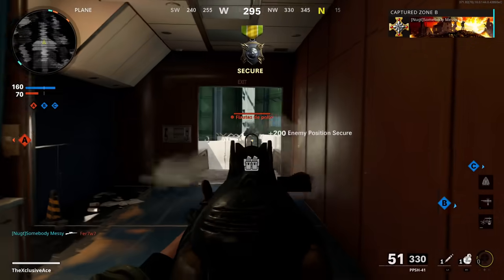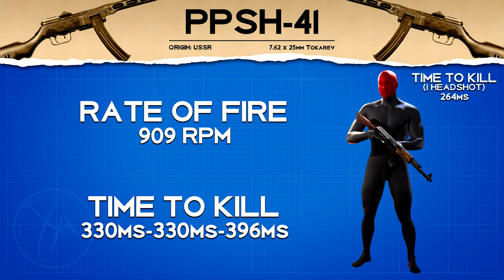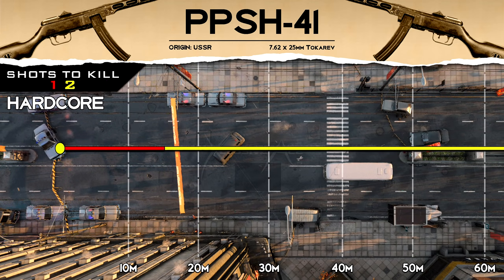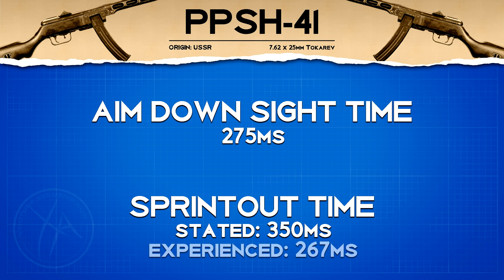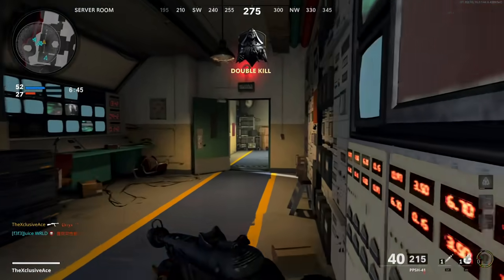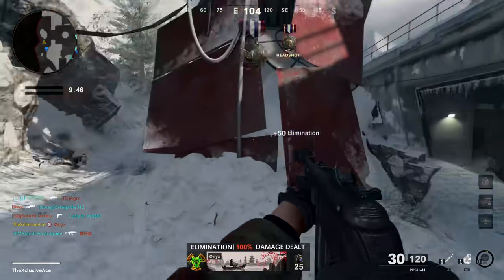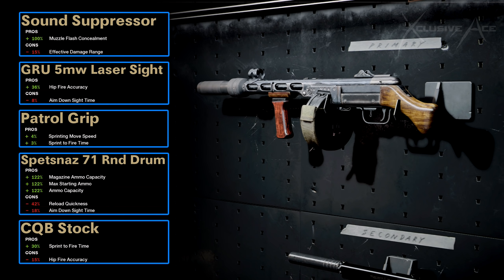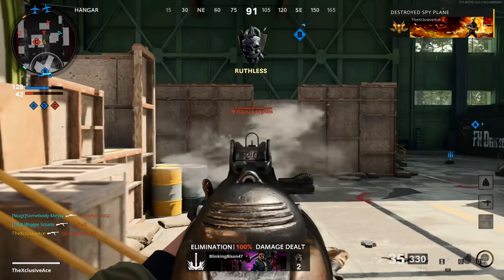PPSH-41 Stats & Best Class Setups! | Cold War Gun Guide #26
Welcome to Cold War Gun Guides! In this series, I break down all of the important stats as well as best attachment & class setups for every gun in Black Ops Cold War. In today's episode we're going to to taking a deep look at the PPSH-41. What do you think of this gun?

0:00 Intro
0:20 Damage
0:49 Rate of Fire & TTK
1:44 Bullet Velocity
1:57 Ranges
3:01 Hipfire
3:09 Sway & Recoil
3:54 Handling
4:16 Reload Times
4:33 Movement Speeds
4:46 Strengths & Weaknesses
5:25 Unique Attachment(s)
6:24 Best Class Setups
8:38 Wrapping Up